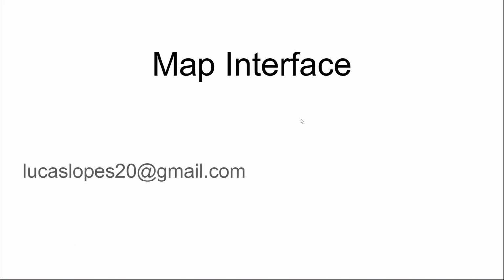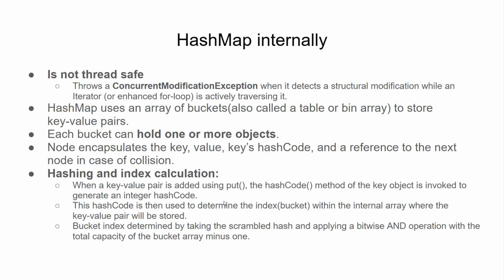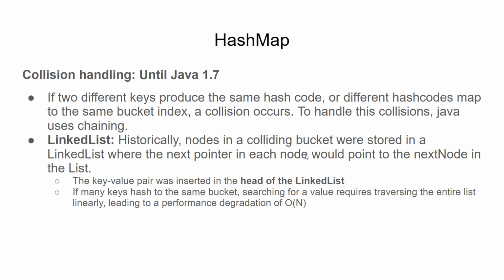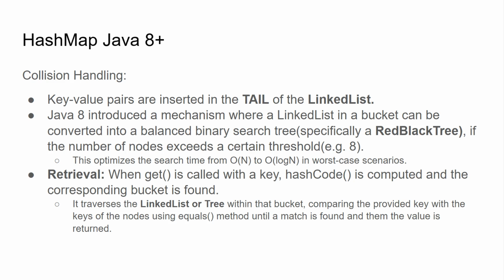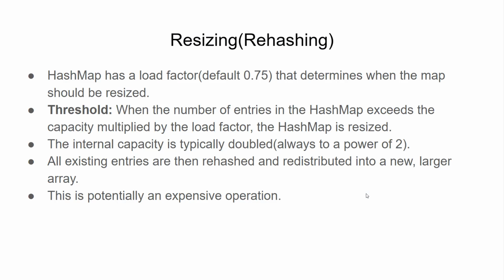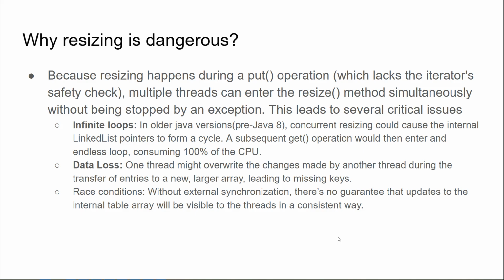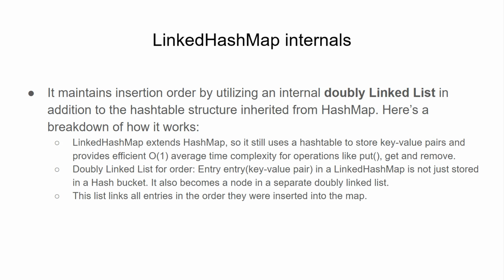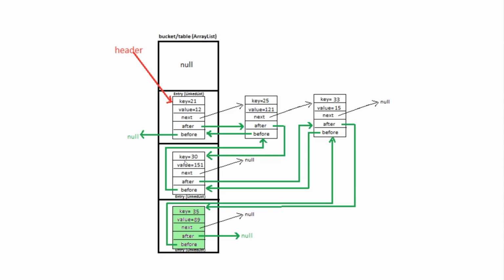Java Map Internals: HashMap vs. LinkedHashMap Explained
Master Java Map Internals: HashMap vs. LinkedHashMap Explained! 🚀
Are you preparing for a Java Developer interview? Understanding how a HashMap works under the hood is one of the most common requirements for mid-to-senior roles. In this video, we dive deep into the JVM internals to see how data is actually stored, retrieved, and managed.